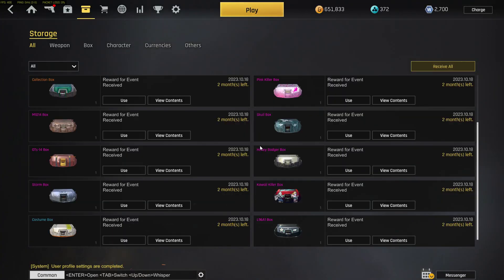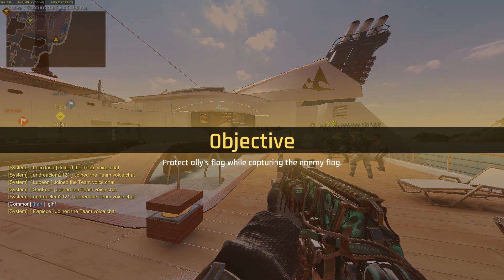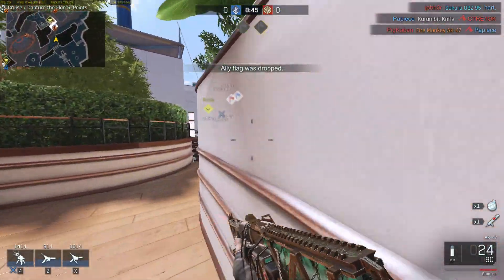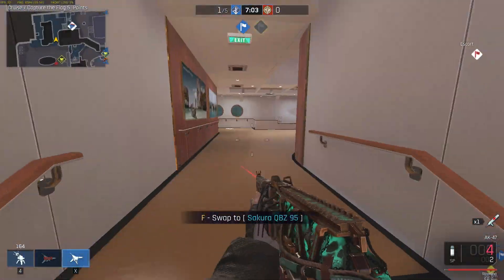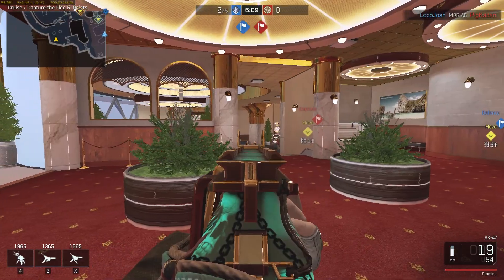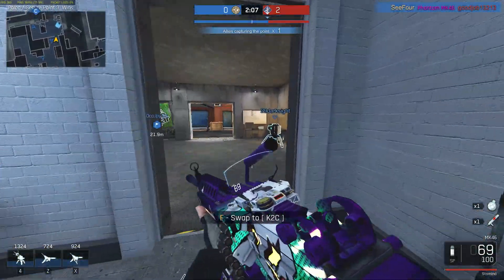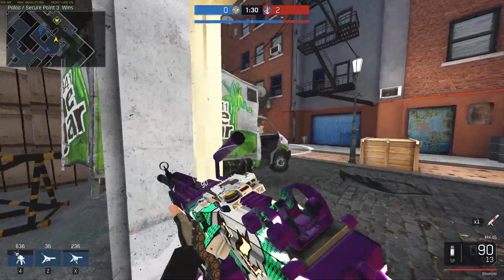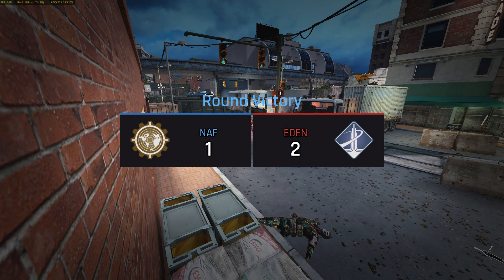Ironsight Halloween 2023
Here's the link for my in game sensitivity for multiple games!

Join My Official Discord to chat and play some games with us!

PSN ~~ C420the2
Steam - SeeFour.tv
Ironsight IGN -- SeeFour

it helps out the channel a lot!

Uploads most every other day!